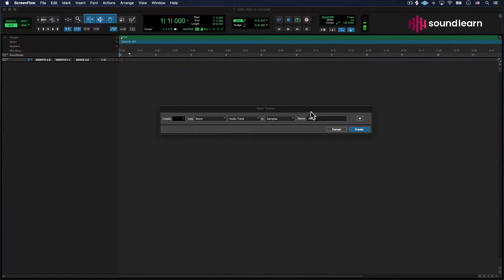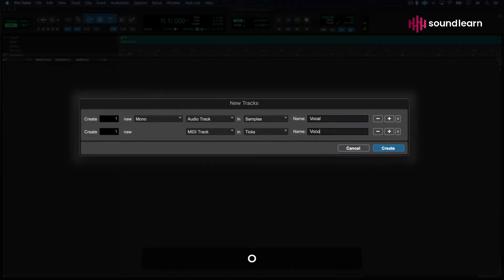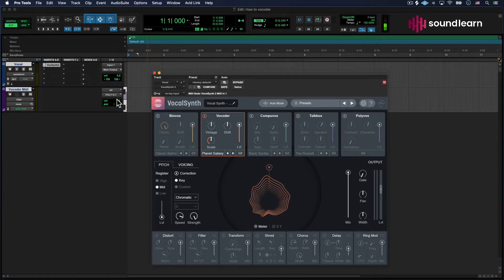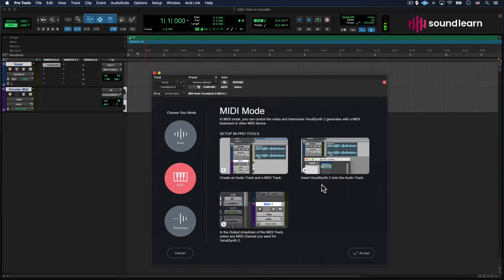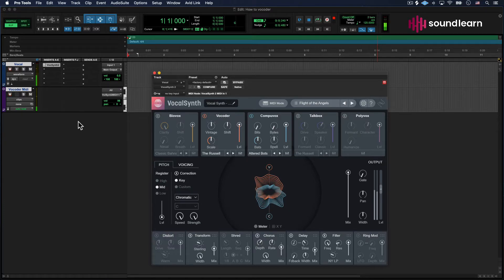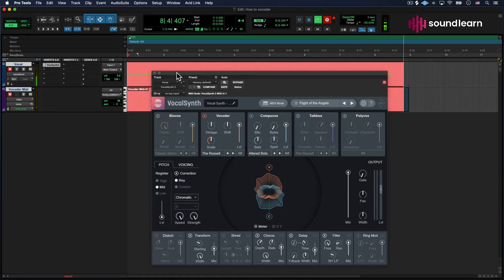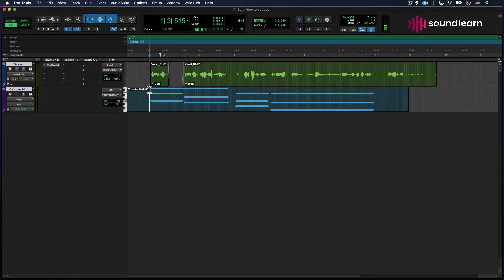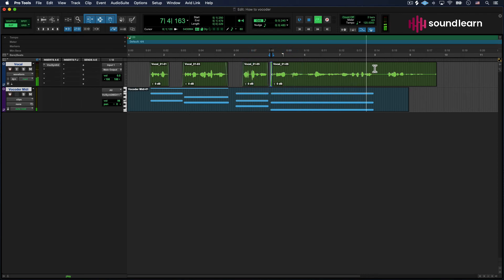How to create a vocoder effect using MIDI with VocalSynth 2 [soundlearn]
Getting that Daft Punk sound is easy, even without a hardware vocoder.